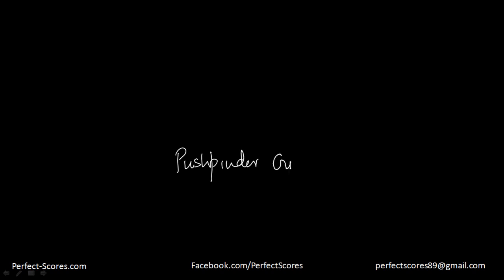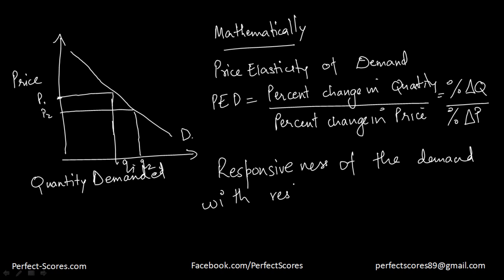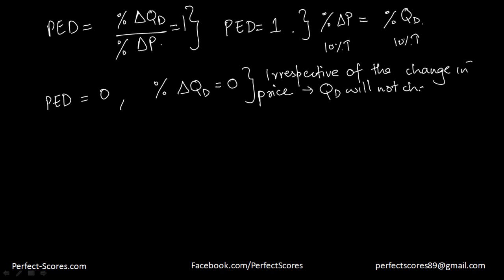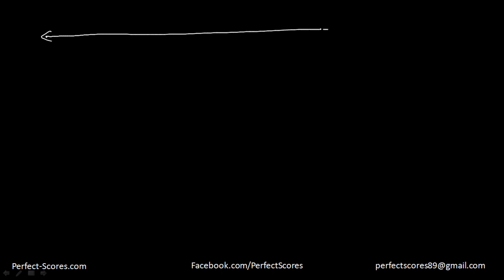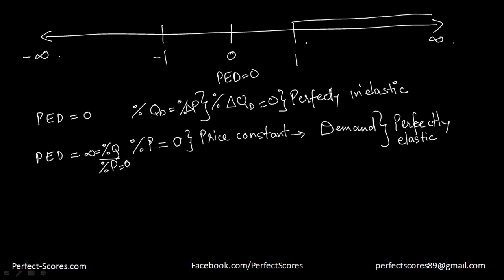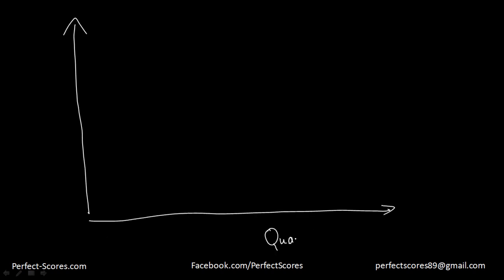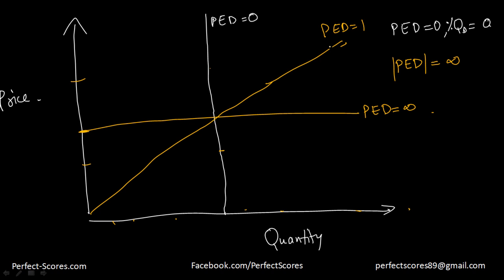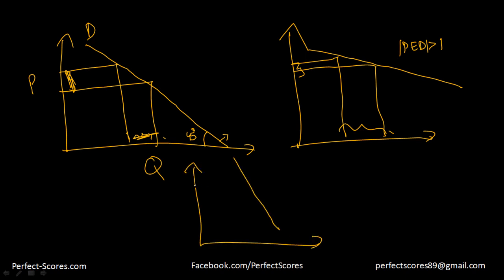Price Elasticity of Demand (Economics)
This video explains the concept of price elasticity of demand which is also known as PED.